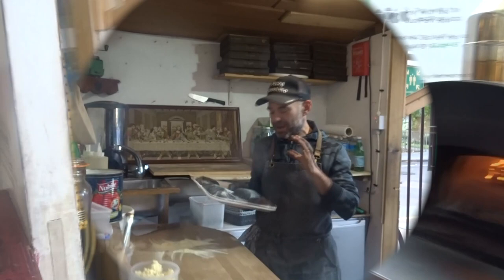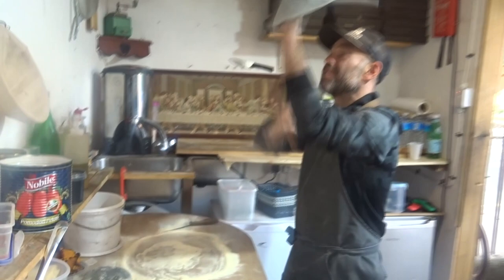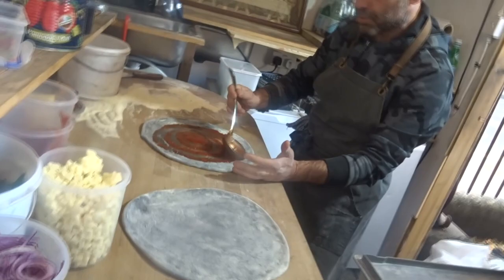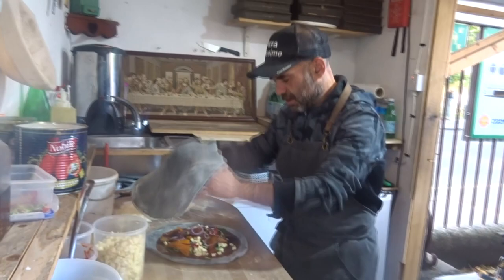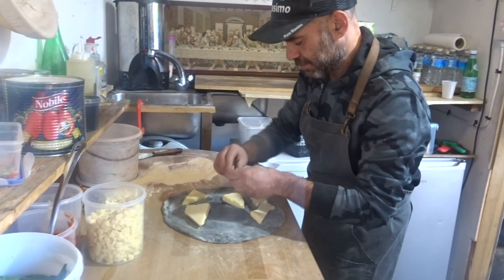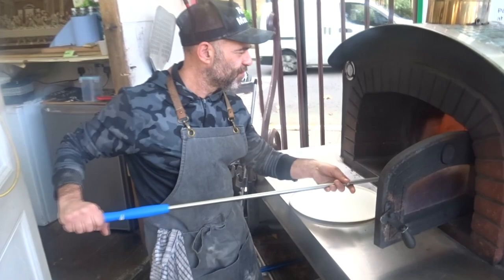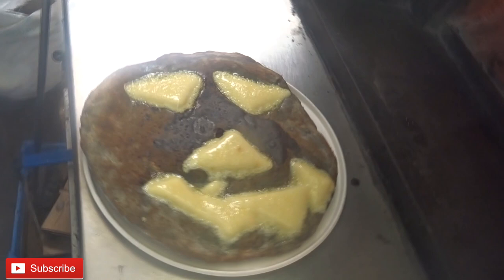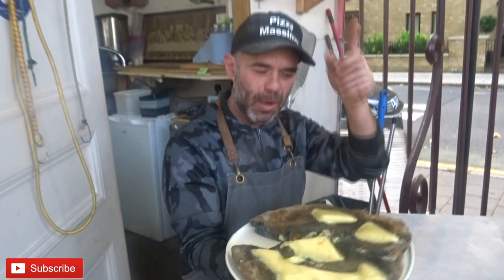My Halloween Pizza